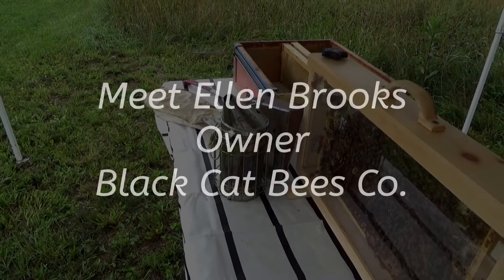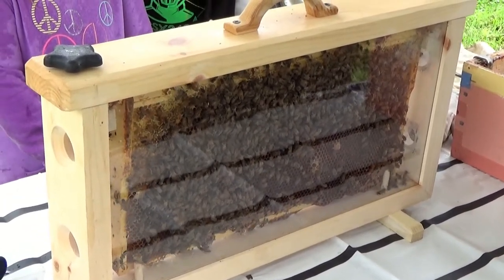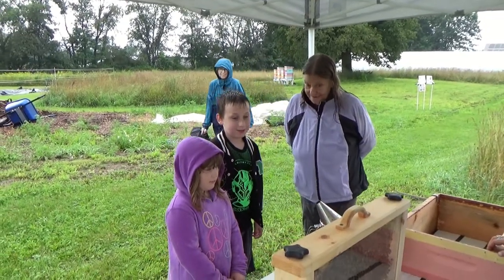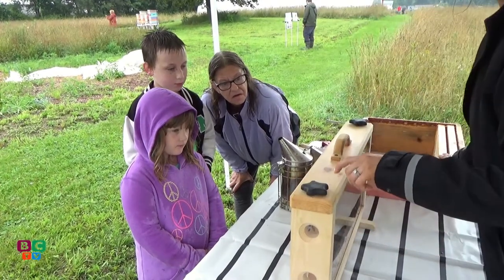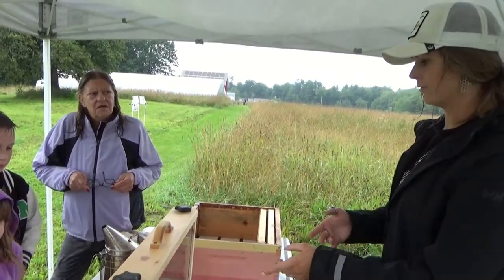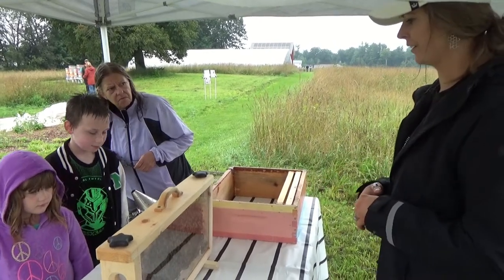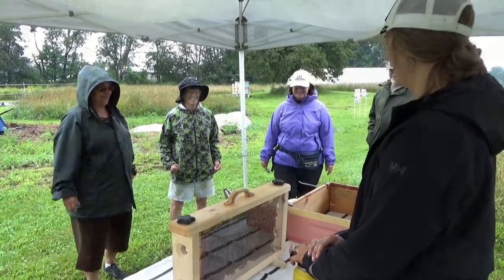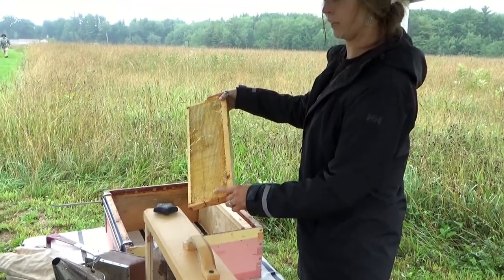Open Farm Day 2021 - Black Cat Bees Co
Thank you to all of the Berwick farmers who invited the public in to learn about your farm and what have to offer.  Thank you to all of the people who visited the farms - even though the day might have been better.  And thank you to the Envision Bewick Committee for their coordination and promotion of  "Open Farm Day - In Berwick."  This day can be considered a success in so many ways.